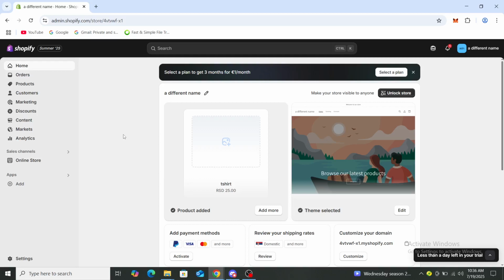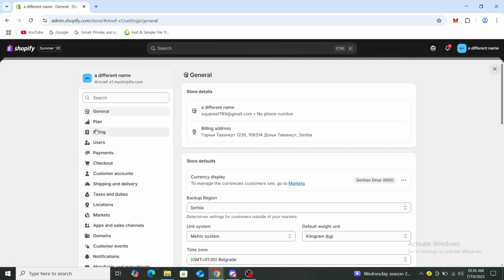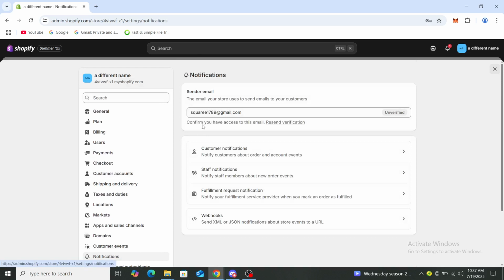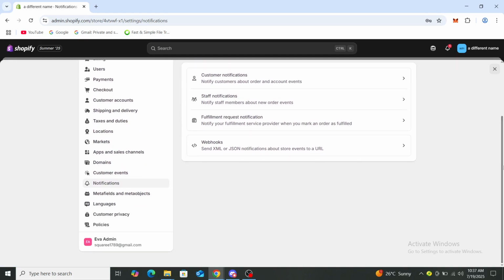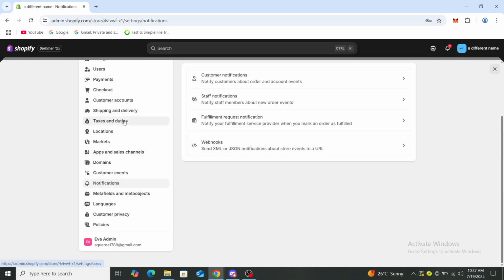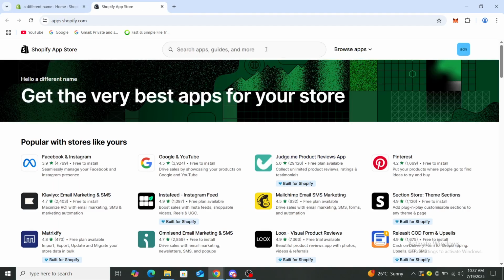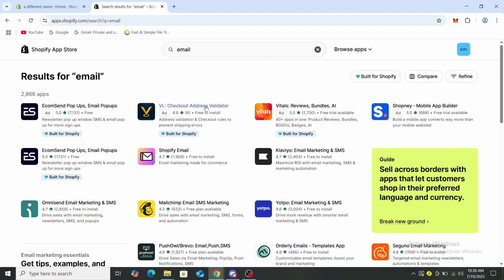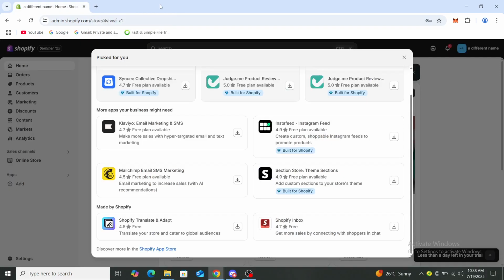How To Connect Business Email to Shopify (Quick Tutorial)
It would be good if you watch the video until the end so that you don't miss important steps.